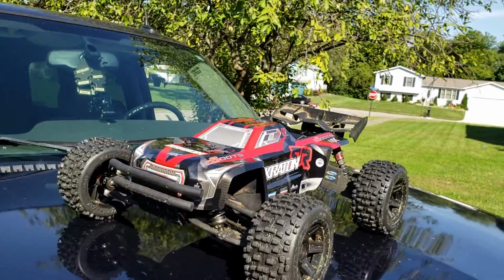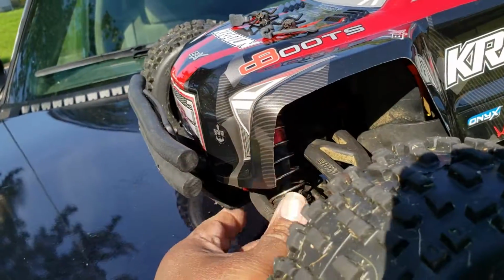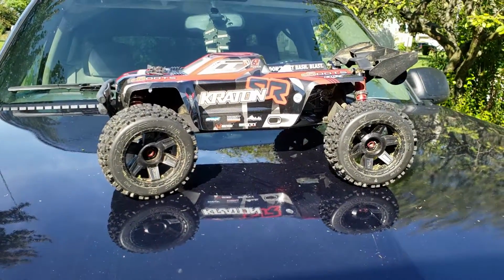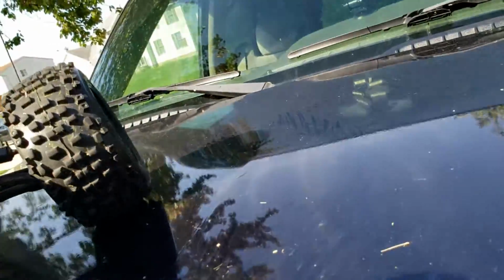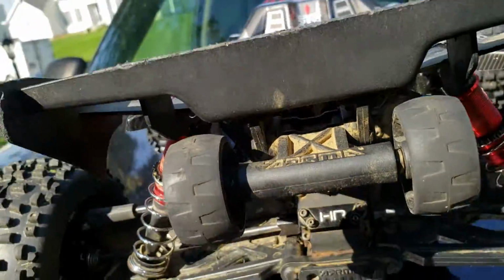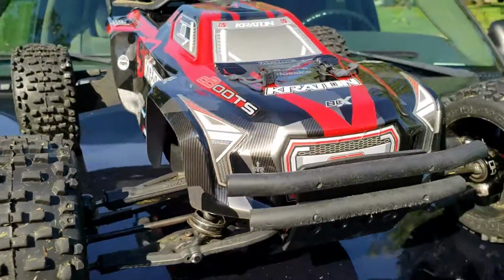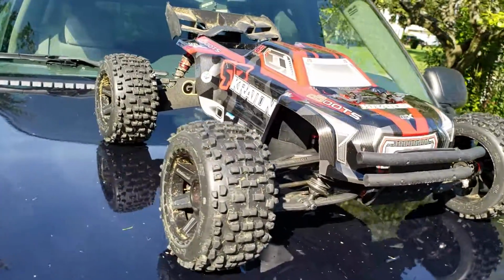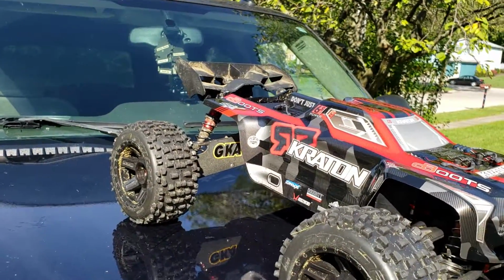Arrma kratos revise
New body new bumper and hr rear hubs. Now running 1mill in center diff.